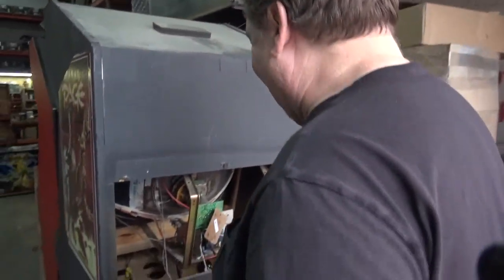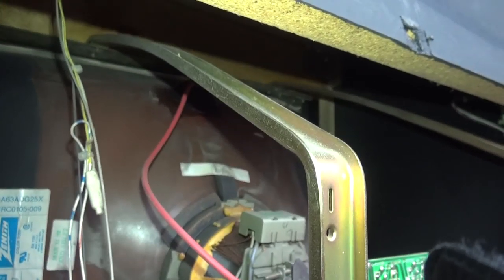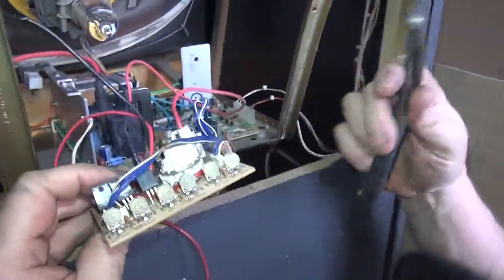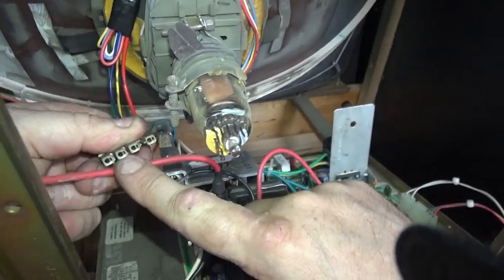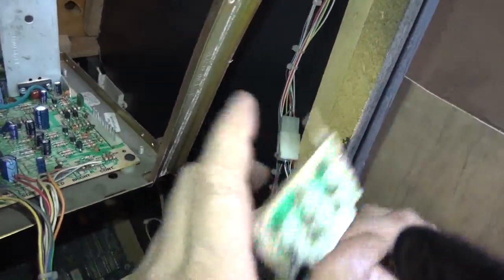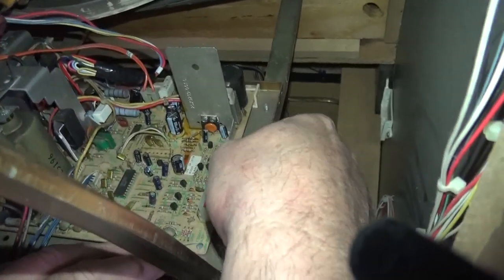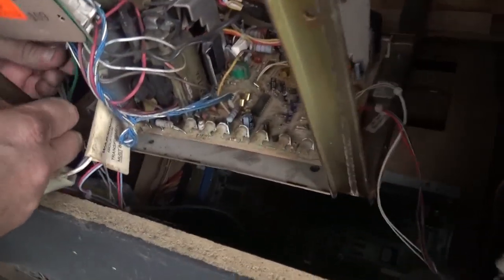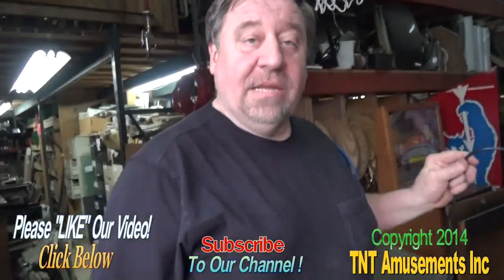#616 WELLS GARDNER 7000 Monitor Chassis Replacement - TNT Amusements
In another TODD'S TIPS, Todd Tuckey shows you how to remove and reinstall a typical Wells Gardner 25" monitor chassis and the tips on how to do it correctly!  WATCH and LEARN!